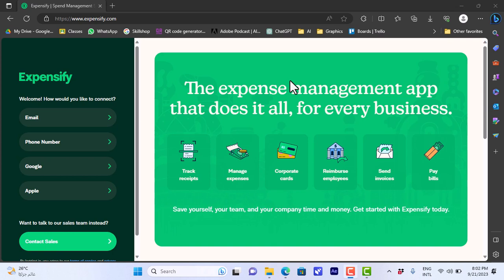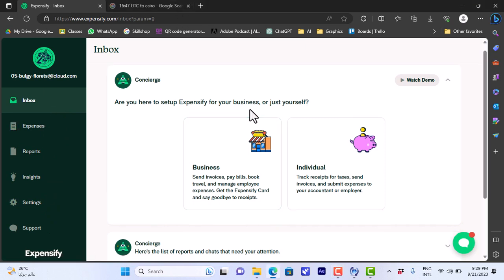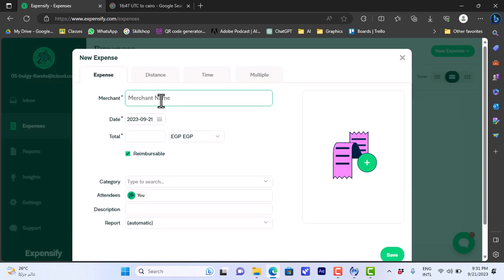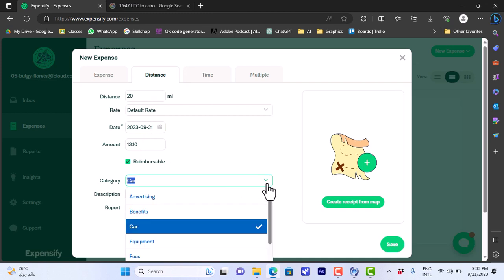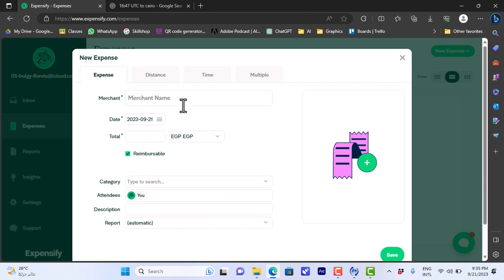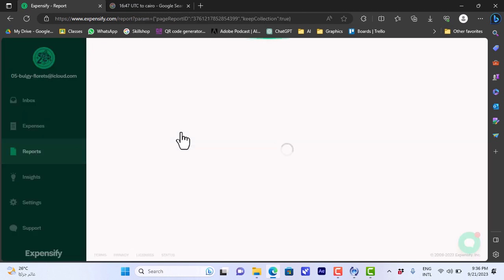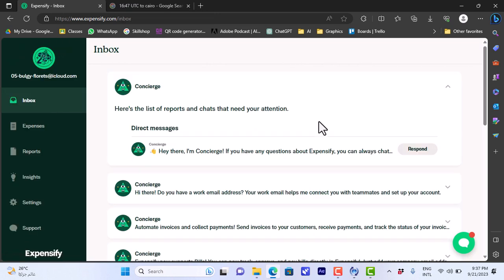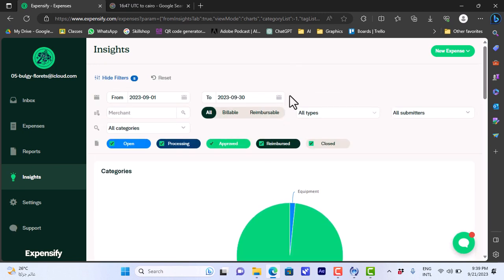How to Use Expensify For Beginners | Full Tutorial 2023